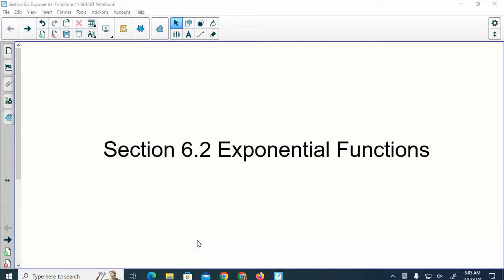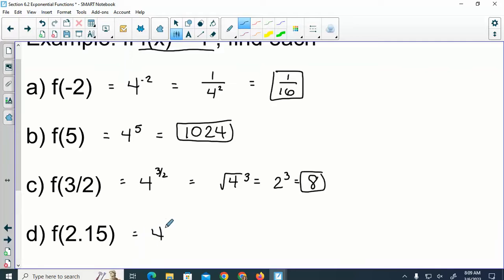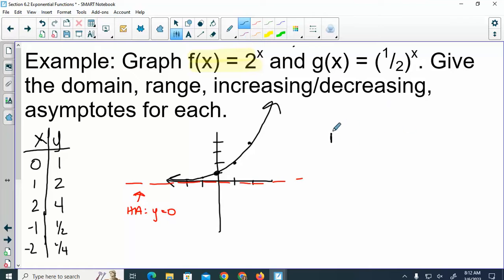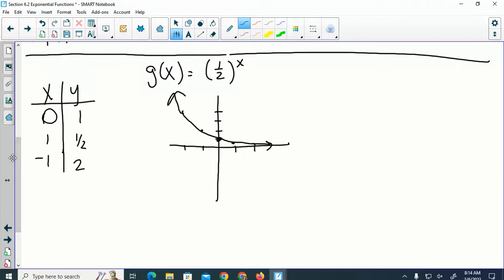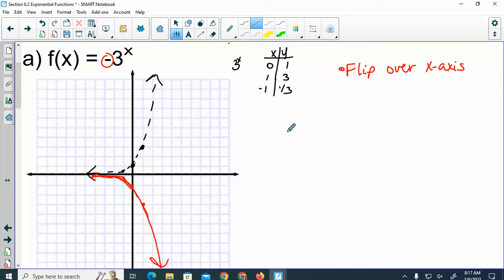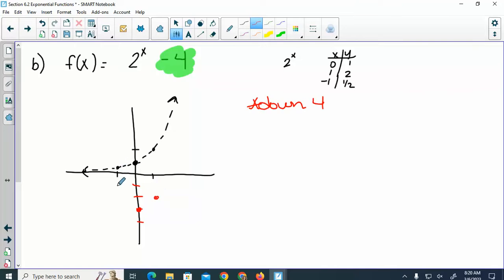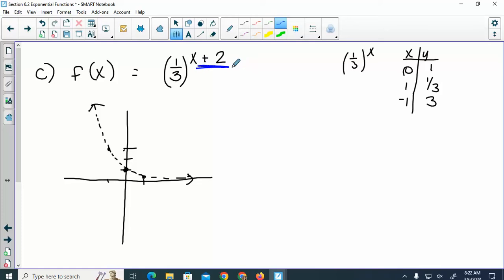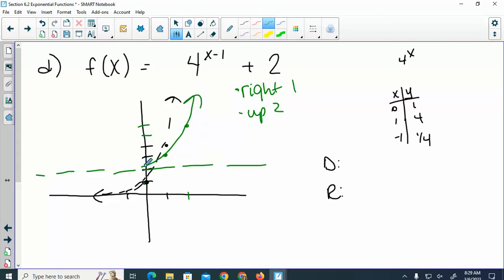Section 6 2 March 6 1st hr